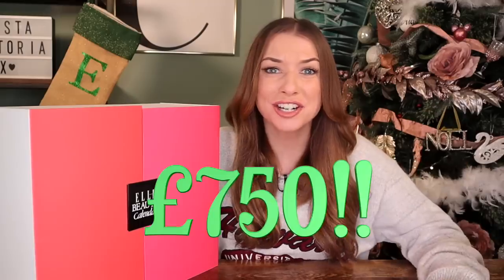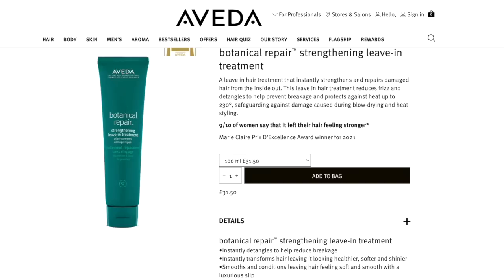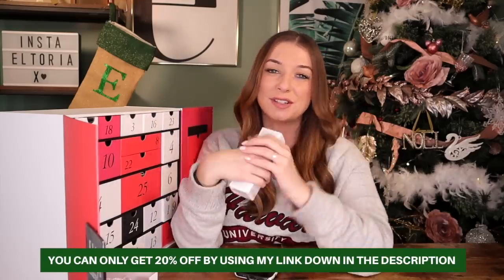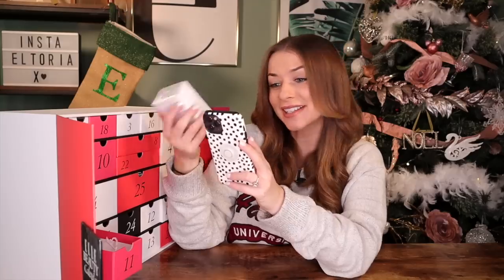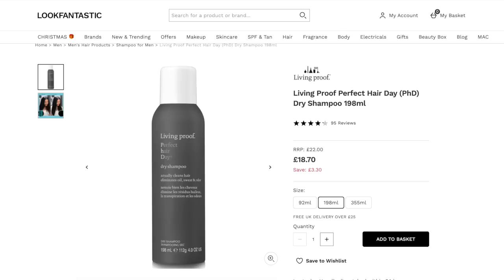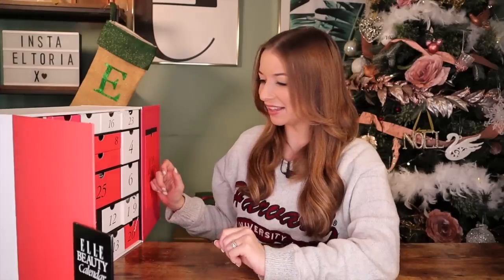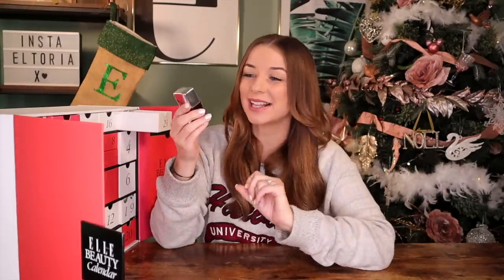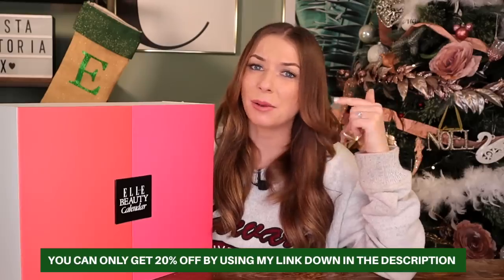2022 BEST BEAUTY ADVENT CALENDAR TO BUY!! / Elle Beauty Advent Calendar *GET 20% OFF HERE ONLY*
The Elle Beauty Advent Calendar is the best calendar to buy!
**using this link you'll get an EXCLUSIVE 20% OFF!
*denotes that I make a tiny commission. You also go get a FREE digital Elle Magazine subscription when you buy this calendar.

1. Sign up to the mailing list (for free)
**there will be a limited number available & you will get an email when available.

*denotes an affiliate link where I make a tiny commission.
►Elle Beauty Advent Calendar 2022 **using this link you'll get an EXCLUSIVE 20% OFF!